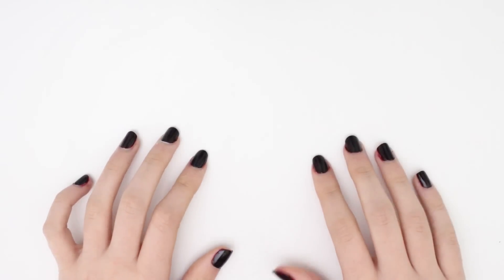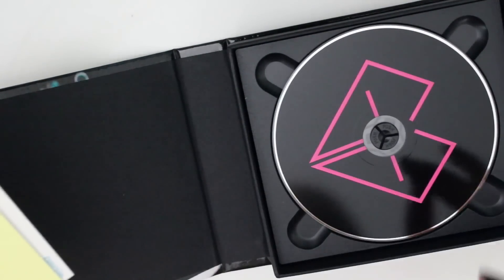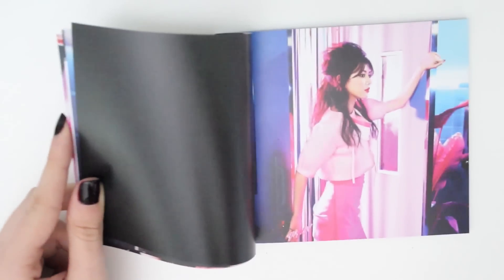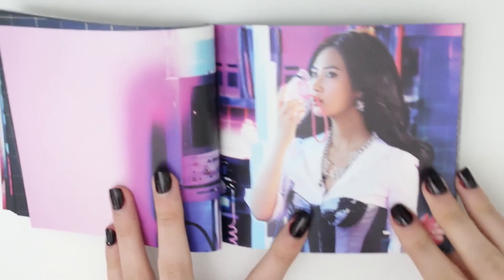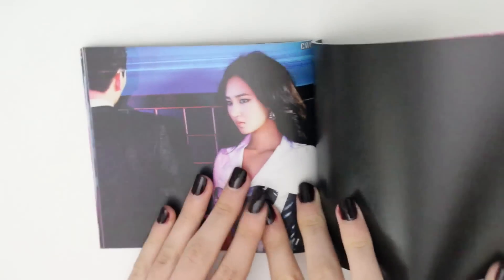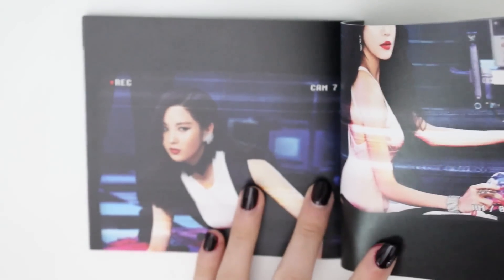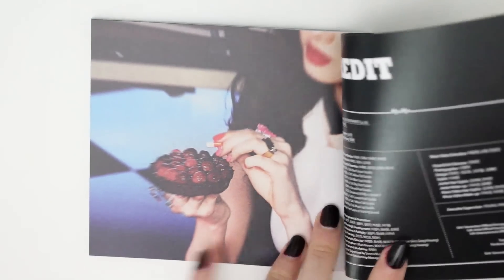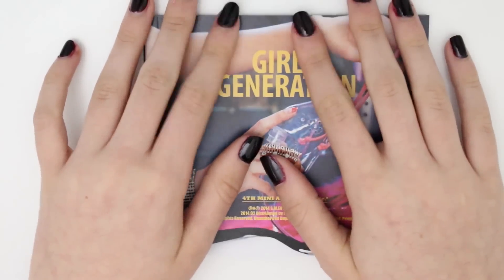Unboxing: Girls Generation 4th Mini Album Mr.Mr.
Hello guys! Hope you liked this SNSD unboxing video ♥
More info about the album down below ↓

1.Mr.Mr.
2.Goodbye
3.유로파 (Europa)
4.Wait A Minute
5.백허그 (Back Hug)
6.Soul